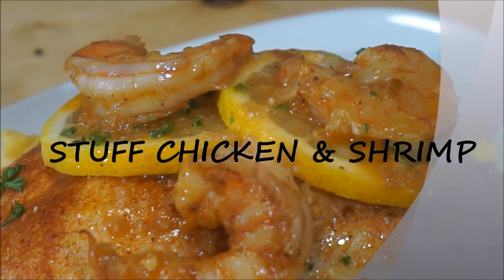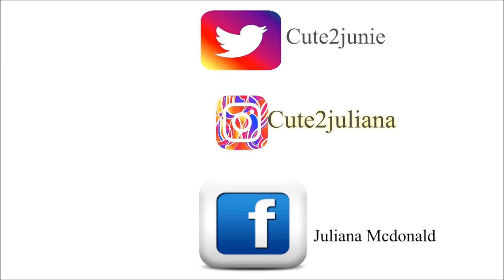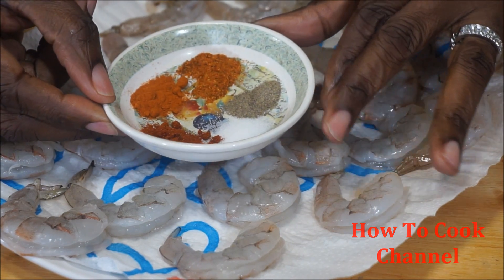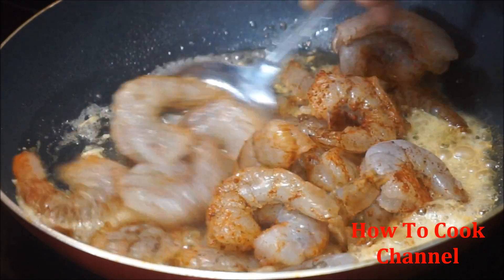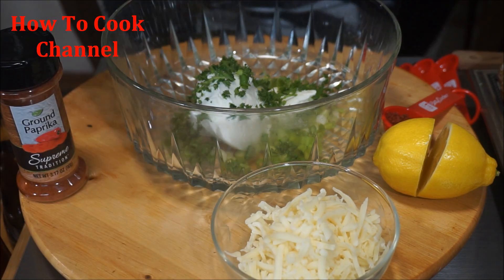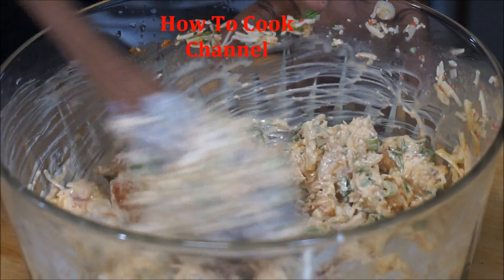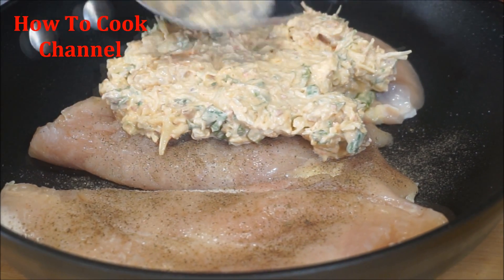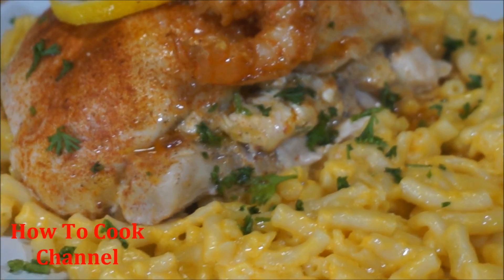The best stuffed Chicken Recipe Ever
Hello my lovely love bug goooooodues

Another stuffed chicken and shrimp recipe here at your table from my kitchen to yours
yes gooooooodie the thing soooooooo nice

1 pound shrimp
1/2 cup swiss cheese
1/2 cup italian cheese
1/2 tsp salt
1/2 tsp black pepper
1/2 tsp paprika(for shrimp)
1/2 tsp cayenne pepper
1/2 tsp old bay seasoning
4 tbsp unsalted butter
1 tbsp garlic
1 tbsp bacon bits
1/2 tsp paprika(for stuffing)
1/4 cup cream cheese
1/4 cup sour cream
scallion
parsley
1 fresh lemon

PRE-HEATED OVEN
BAKE @ 375*
FOR 25 MINS